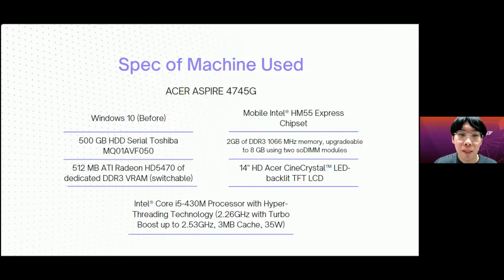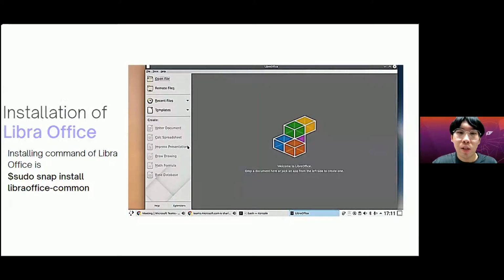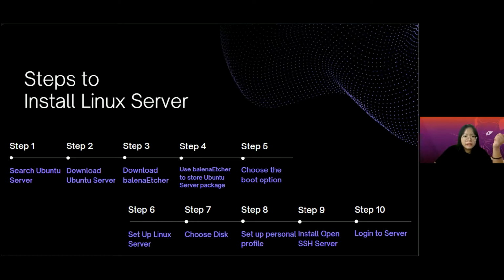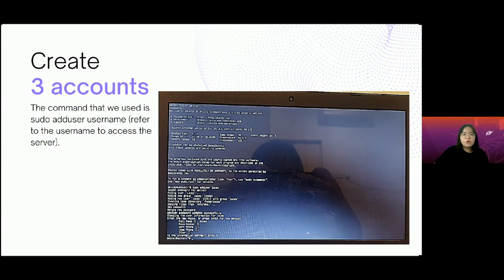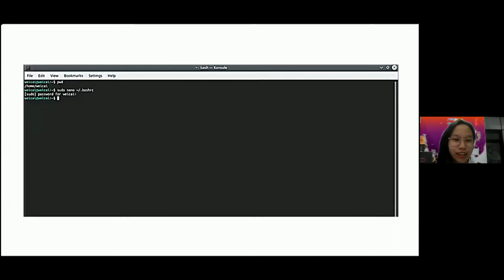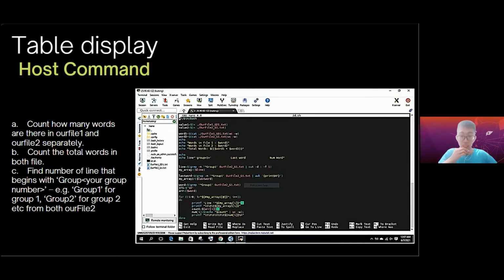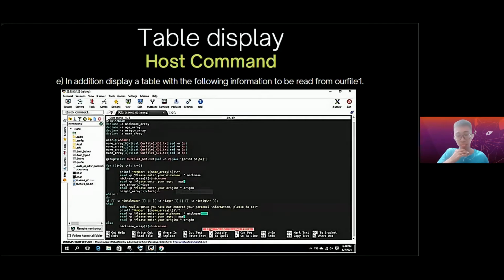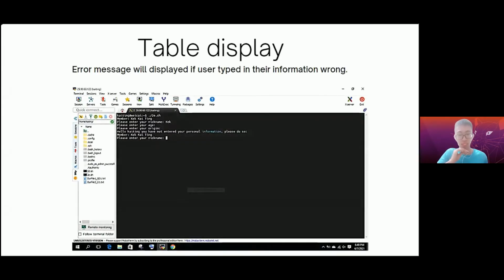STIK 2044 Operating System Presentation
1. Kek Kai Ting 271613
2. Kit Yan Tian 270881
3. Gan Wei Cai 269979
4. Goh Deng Vee 269843